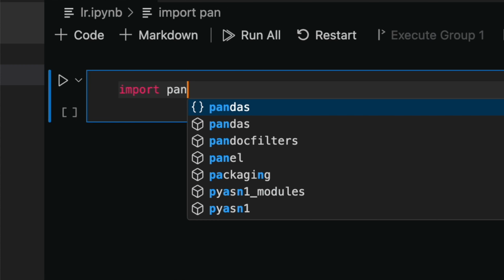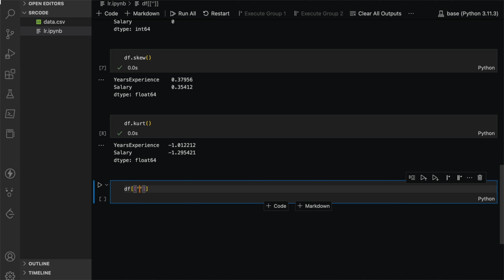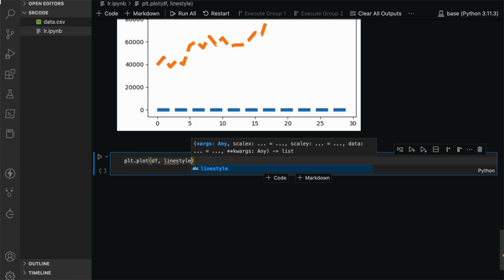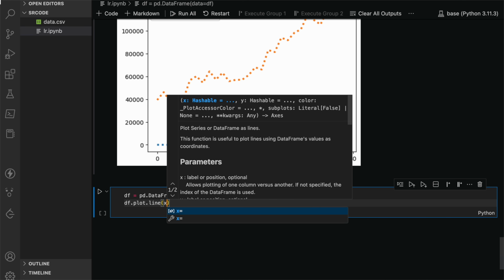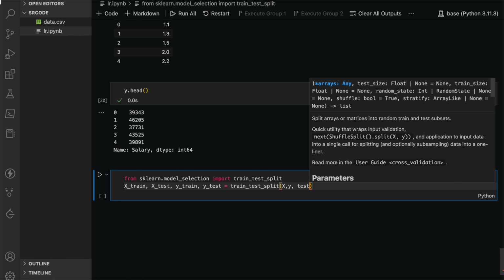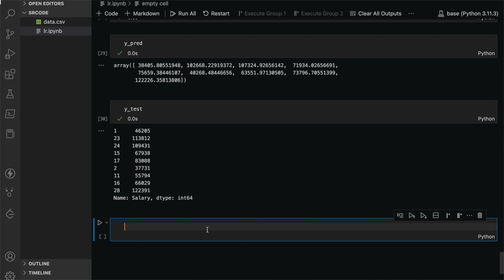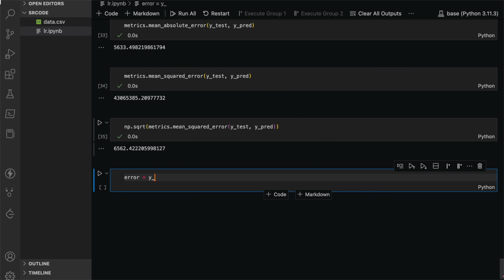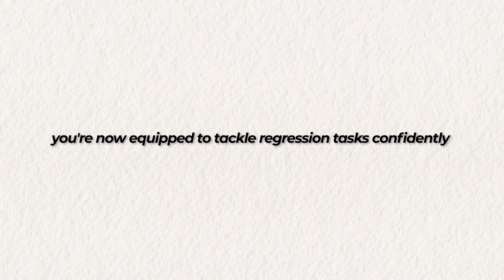Linear Regression Explained: Build Your First Model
Ready to unlock the power of Linear Regression? In this video, we'll walk you through the essentials of building your first model, from data preparation to evaluation. Whether you're a beginner or looking to brush up your skills, this step-by-step guide will make linear regression easy to understand and apply.